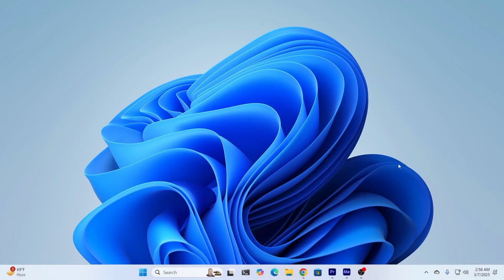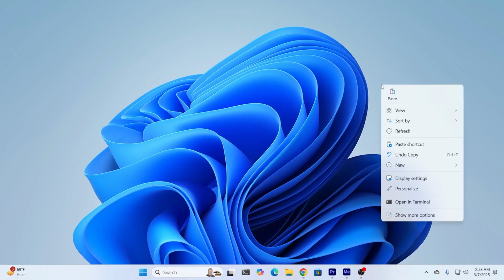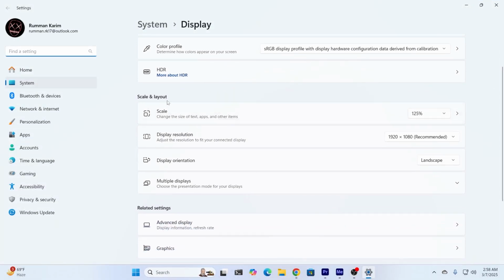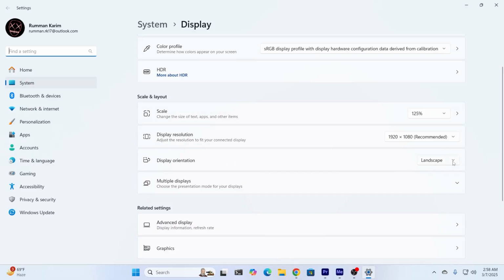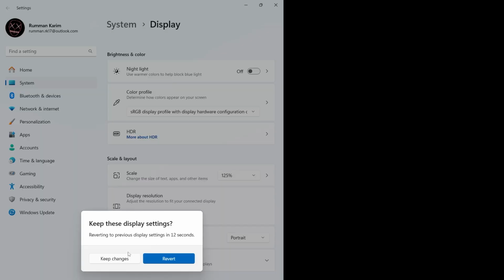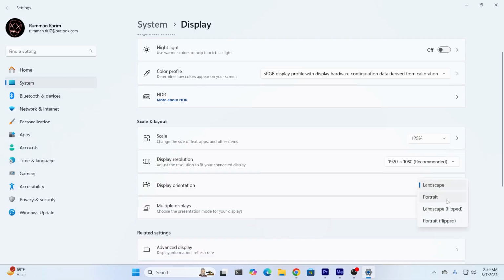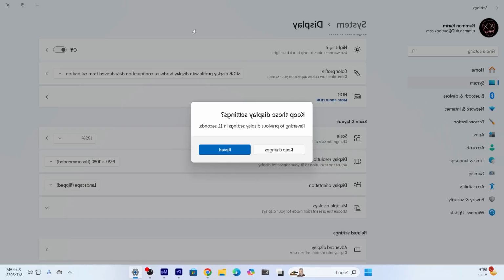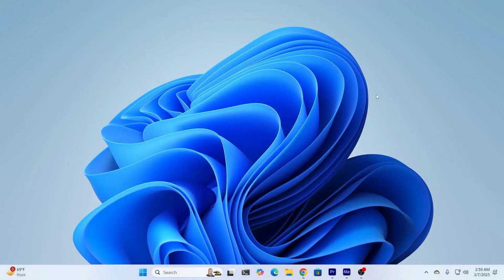How to Rotate Your Computer or Laptop Screen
A quick tutorial on, how to rotate screen in Windows laptop or PC.